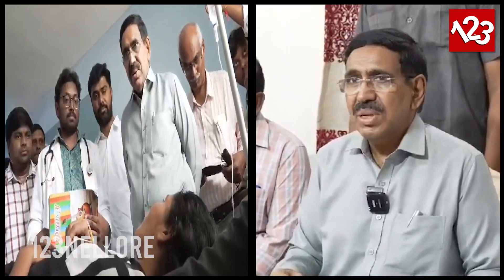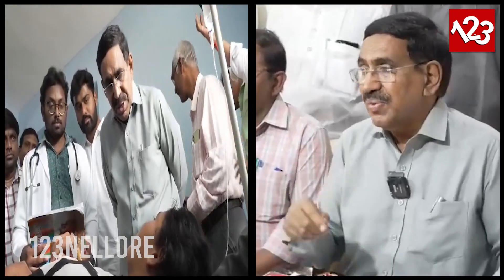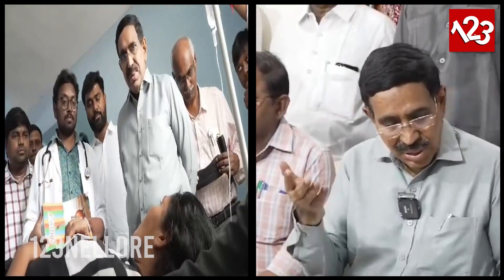పల్నాడు జిల్లా పిడుగురాళ్ళలో డయేరియా కేసులపై సమీక్షించిన మంత్రి నారాయణ